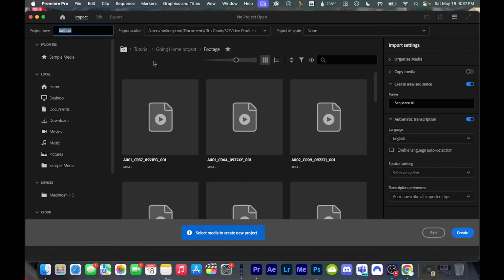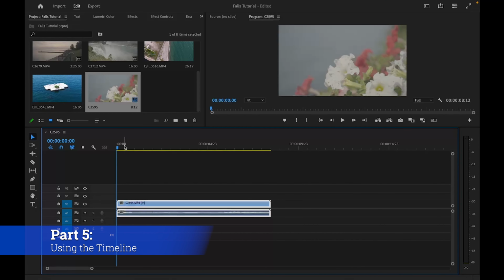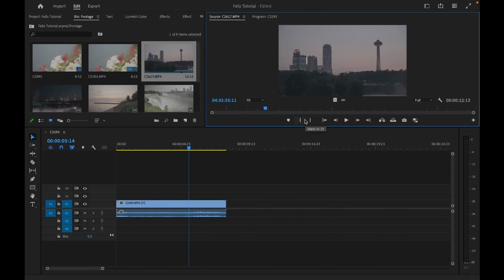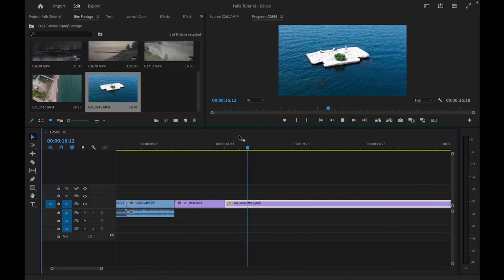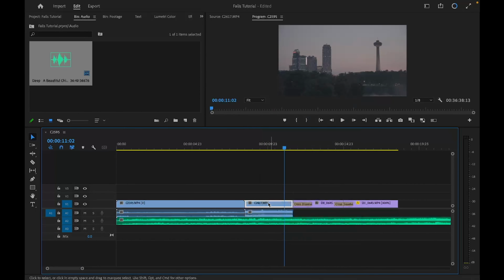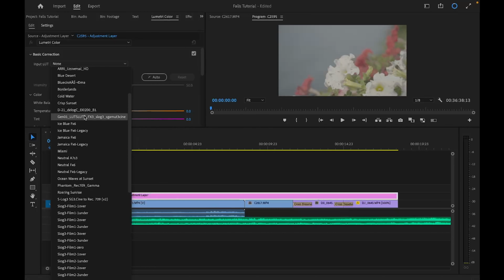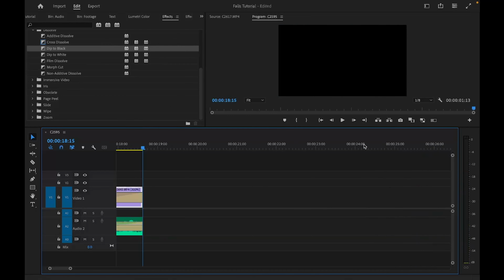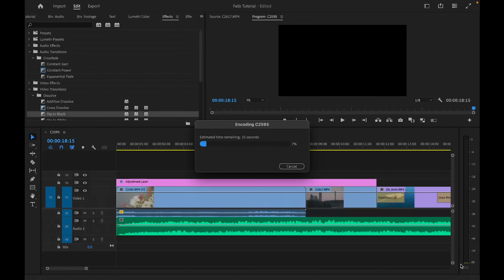Premiere Pro Tutorial (2024) - The Basics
- 0:12 – 0:31 | Creating and Saving Projects
- 0:32 – 1:20 | Importing Media
- 1:21 – 2:09 | Panel Breakdown
- 2:10 – 2:37 | Creating a Sequence
- 2:38 – 3:16 | Using the Timeline
- 3:17 – 4:04 | Organizing
- 4:05 – 5:09 | Adding Media to the Timeline
- 5:10 – 7:00 | Toolbar, Cuts, & Speed / Duration
- 7:01 – 7:23 | Slow Motion Choppy? Here’s the Proper Fix
- 7:24 – 7:58 | Transitions & Effects
- 7:59 – 10:33 | Adding & Adjusting Media on the Timeline
- 10:34 – 11:46 | Basic Introduction to Color
- 11:47 – 12:07 | Expanding Tracks on the Timeline
- 12:08 – 13:04 | Introduction to the Playback Window
- 13:05 – 14:05 | Final Video Transitions
- 14:51 -16:11 | Exporting
- 16:12 – 16:40 | Outro